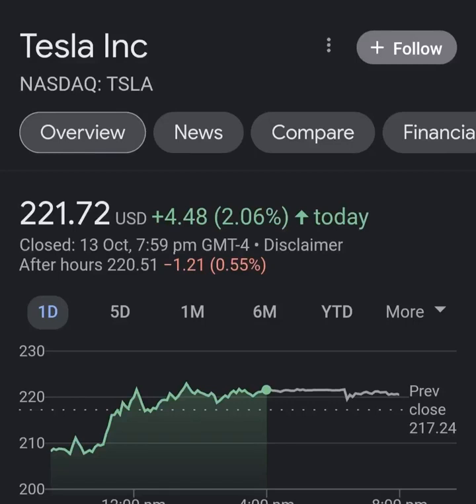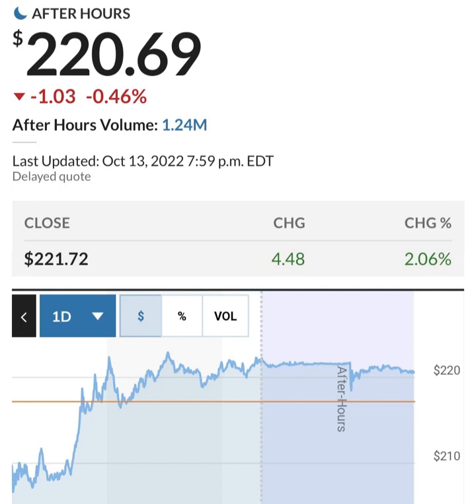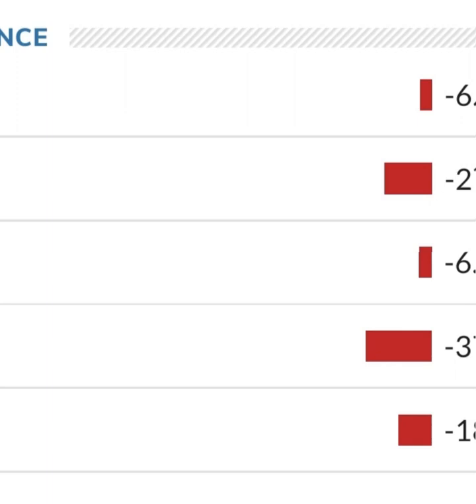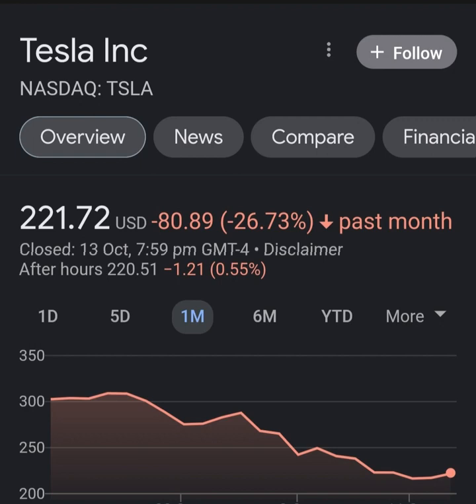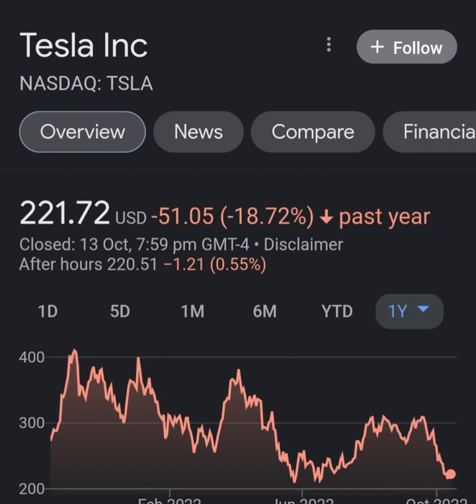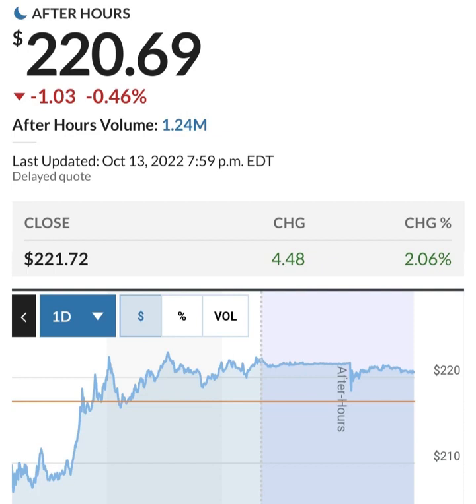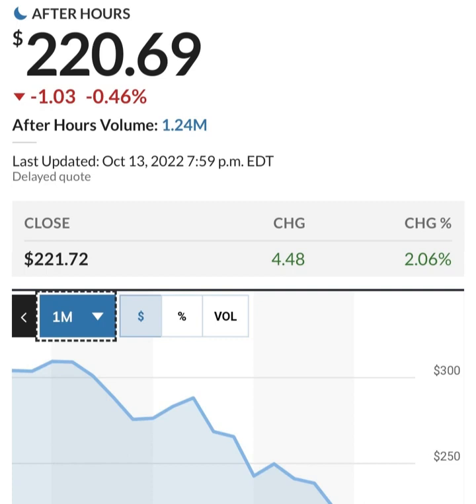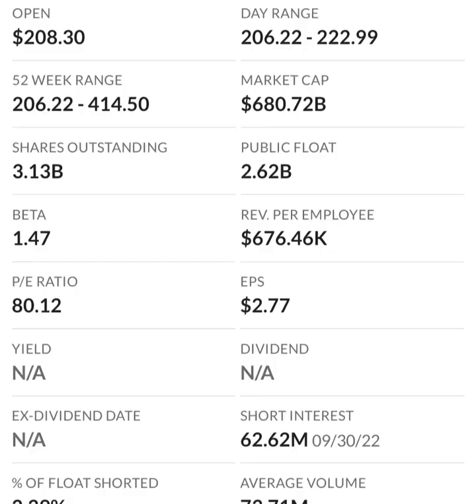TESLA STOCK PRICE TESLA STOCK NEWS TODAY TESLA STOCK UPDATE